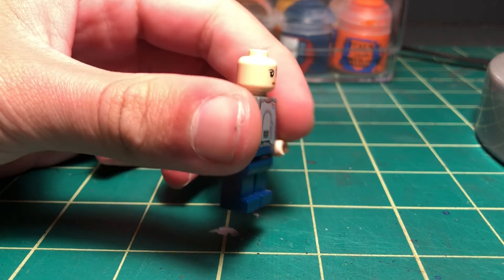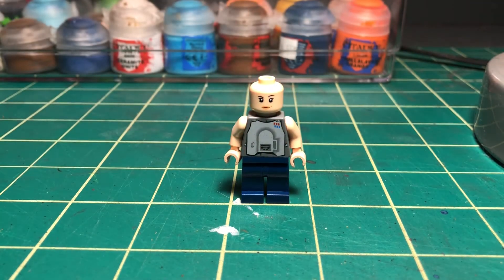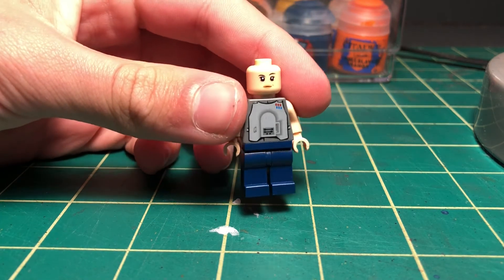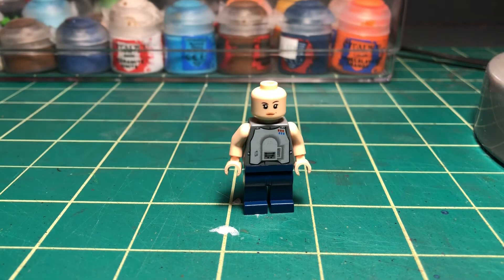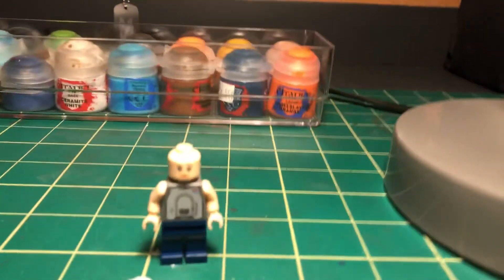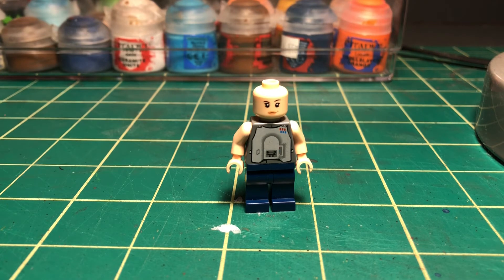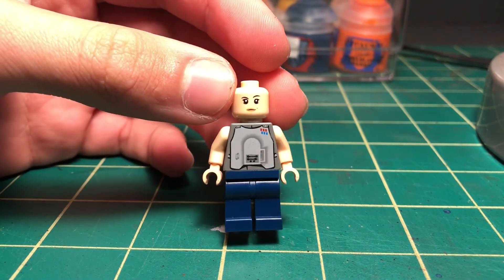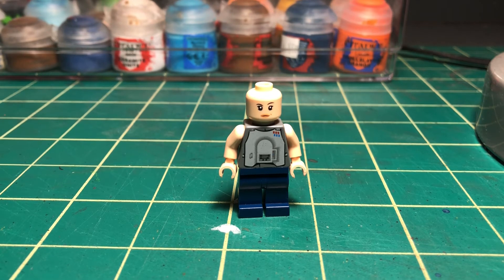Cara Dune update 1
So I finally delivered on my furnace today I’m getting you guys the first update the Cara Dunein the Mandalorian